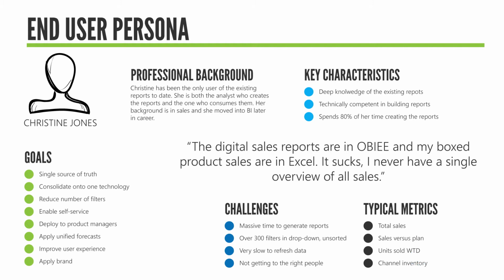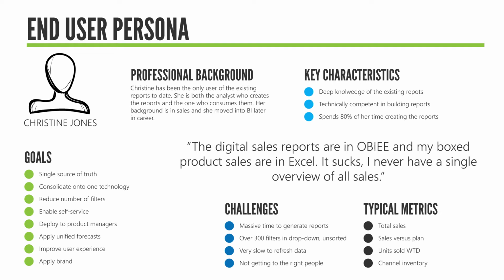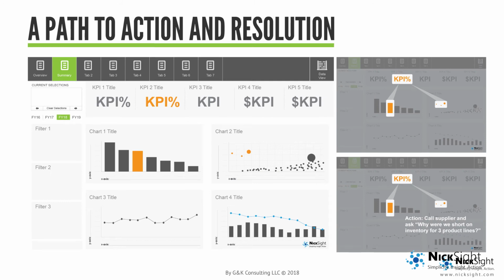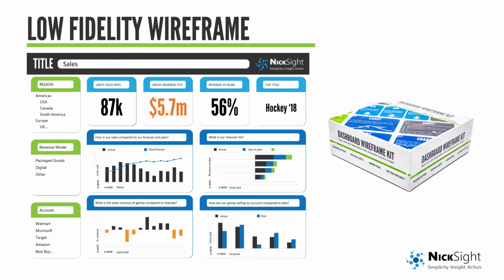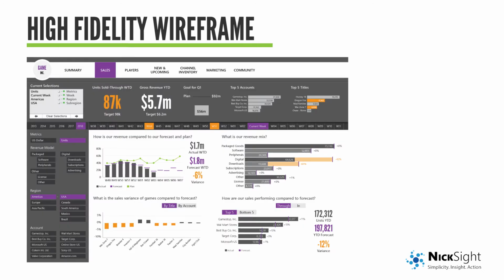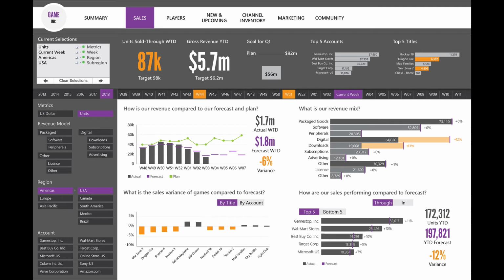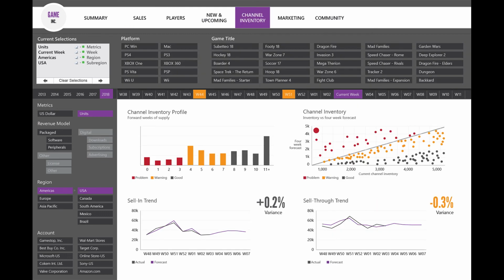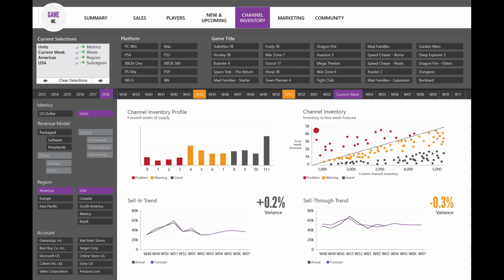Dashboard Design Case Study - Product Sales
Go to the case study page and get your own PDF of the whole process